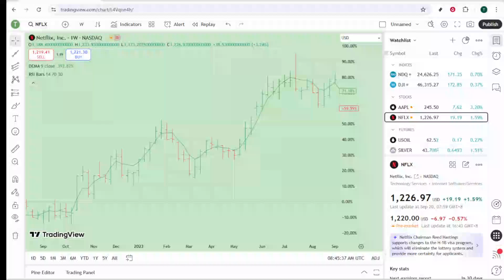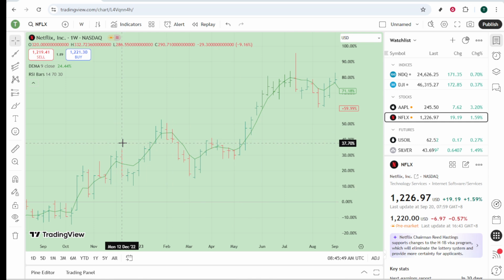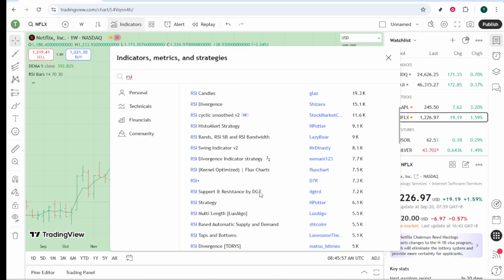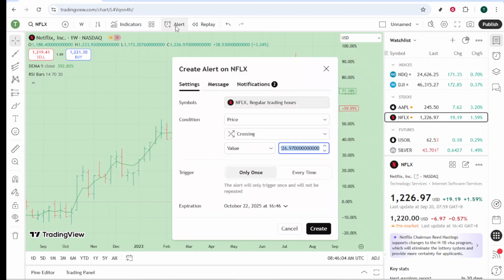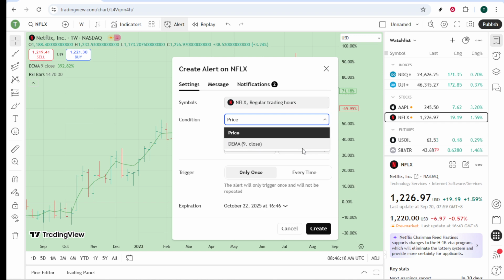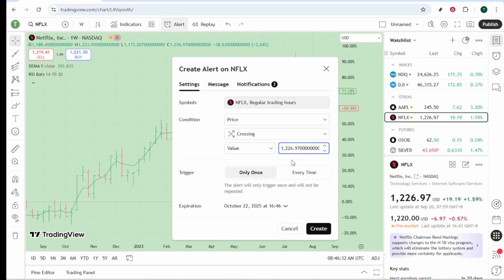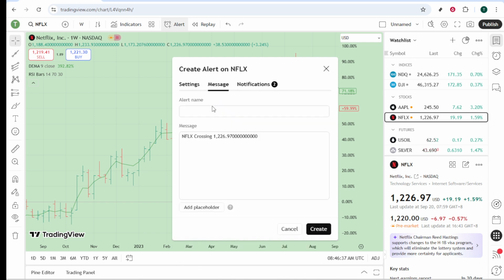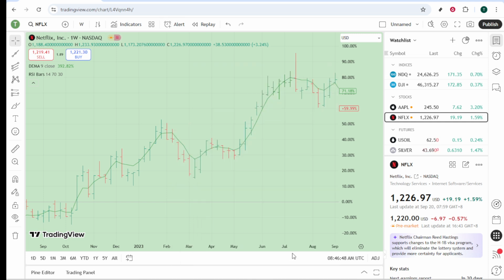How to Set RSI Alerts on TradingView [2025 Guide]